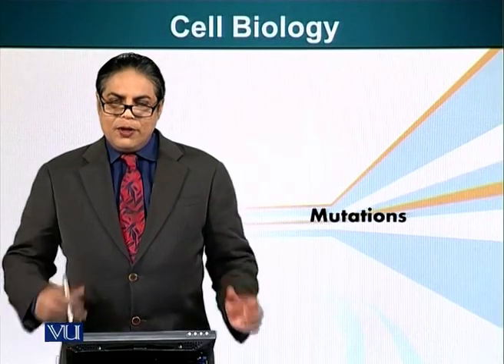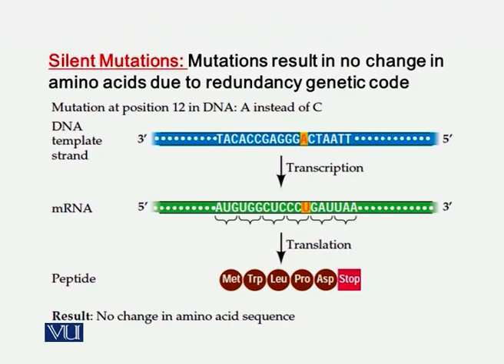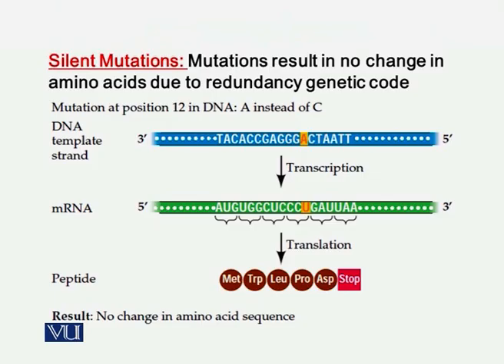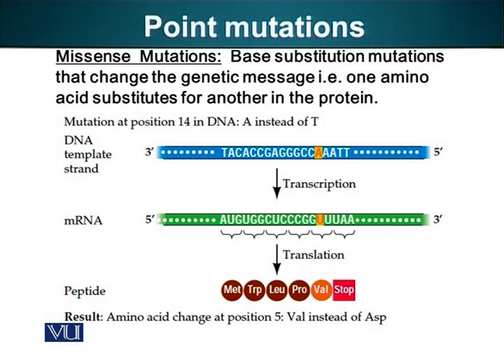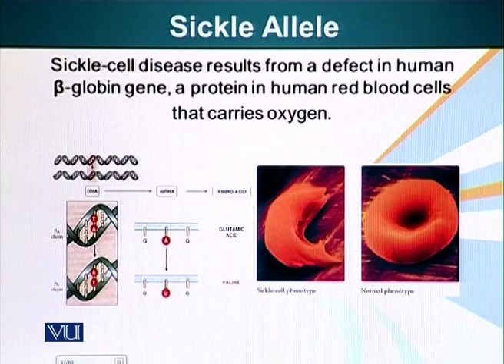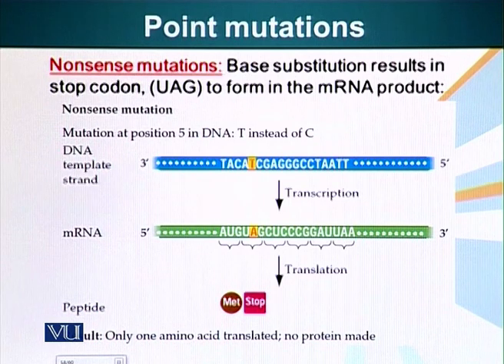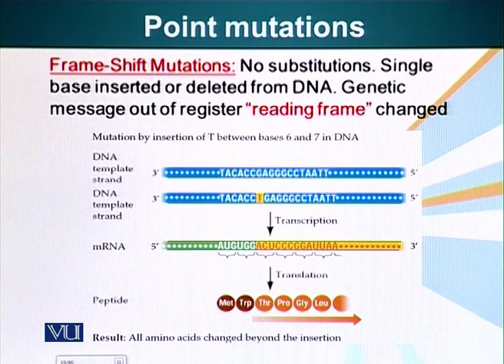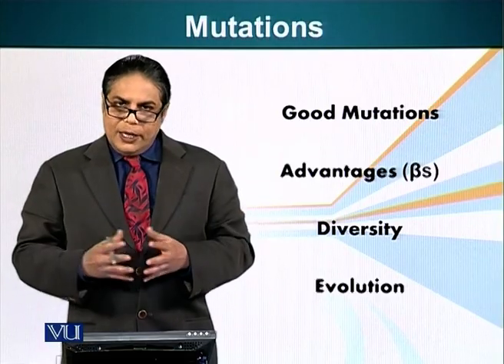Mutations | Cell Biology | BIO5105_Topic137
Topic 137: Mutations,
By Fridoon Jawad Ahmed,